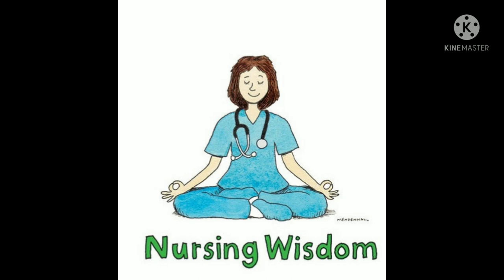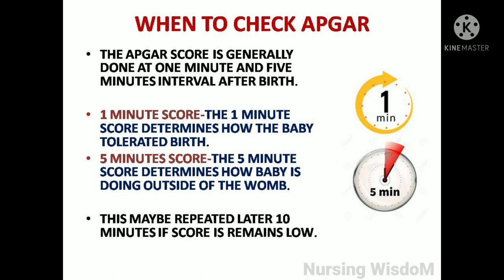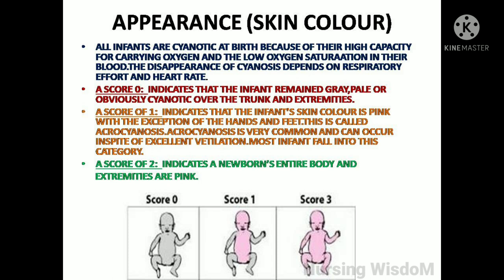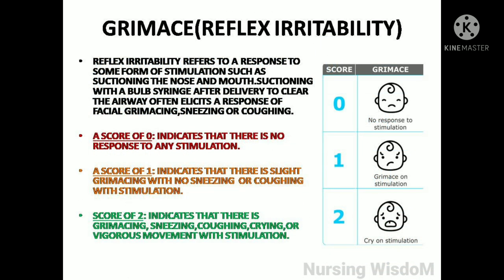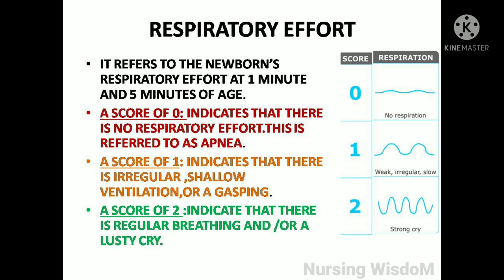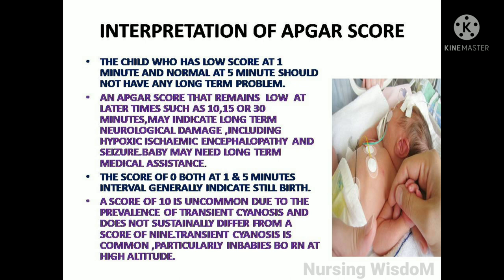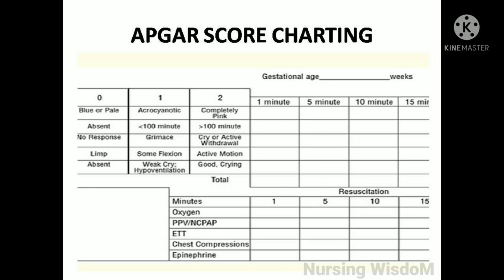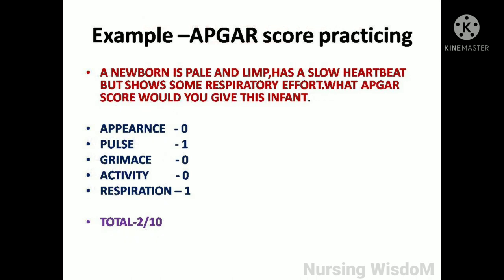APGAR SCORE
THIS VIDEO HELP TO KNOW ABOUT APGAR SCORE,ITS PURPOSE,,,,,BACKRONYM OF APGAR,,,,,APGAR SCORE CHART,,,,APGAR SCORING METHOD,,,,INTERPRETATION OF SPGAR SCORE ,,,LIMITATION OF APGAR SCORE AND PRACTICING WITH EXAMPLE HOW TO SCORE THE INFANT.
NURSING WISDOM  CHANNEL GIVES WISDOM ABOUT APGAR SCORE.